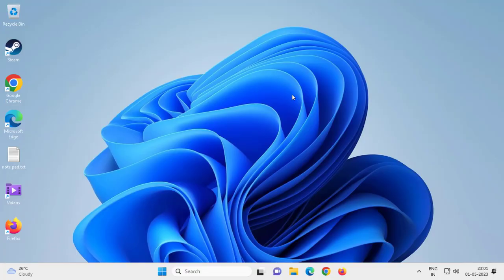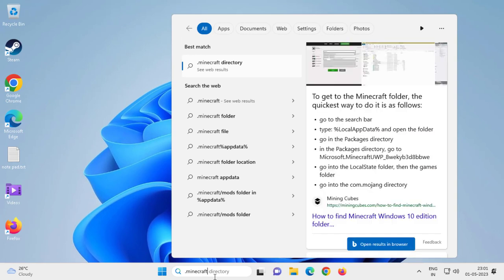Where to Find Your Minecraft Saves Folder: A Guide to Locating Minecraft Worlds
File path:
%APPDATA%\.minecraft

Issues addressed in this tutorial:
Minecraft saves folder
Minecraft saves folder windows 10
where is my Minecraft saves folder
can't find Minecraft saves folder